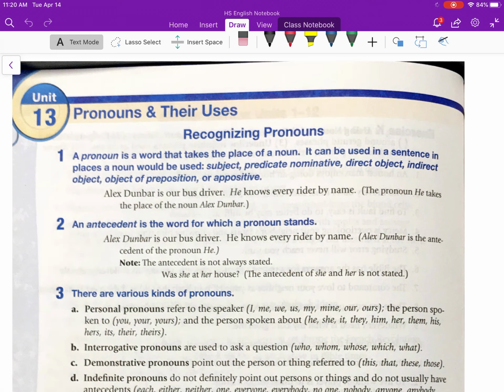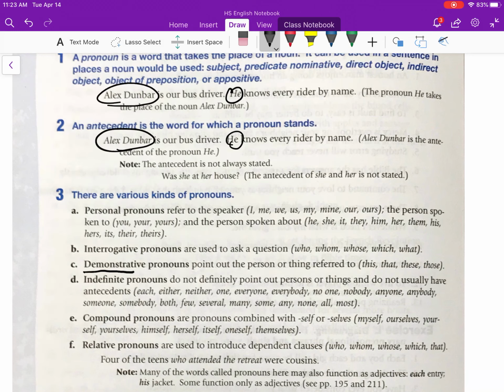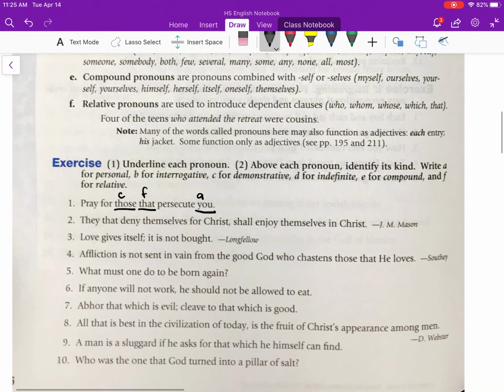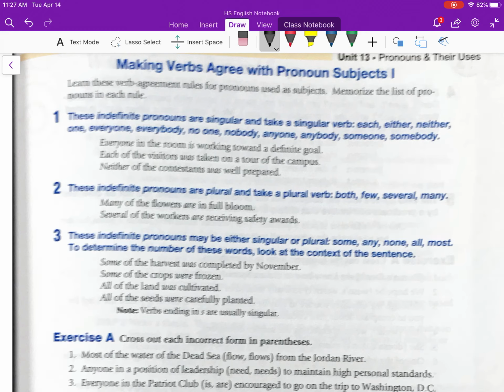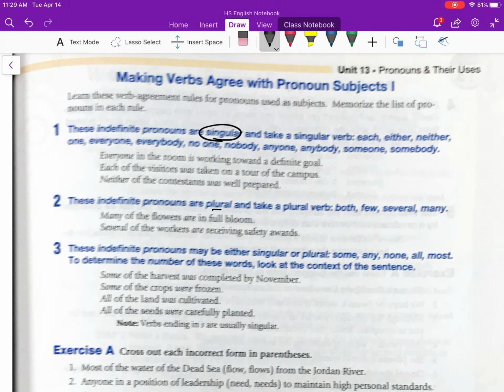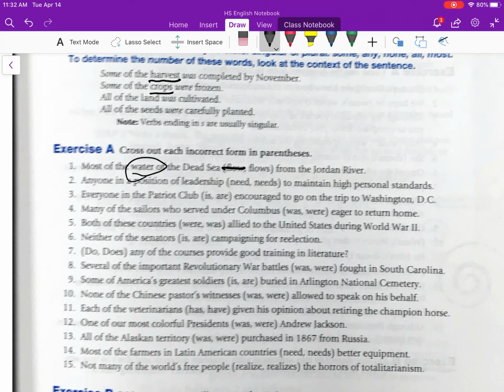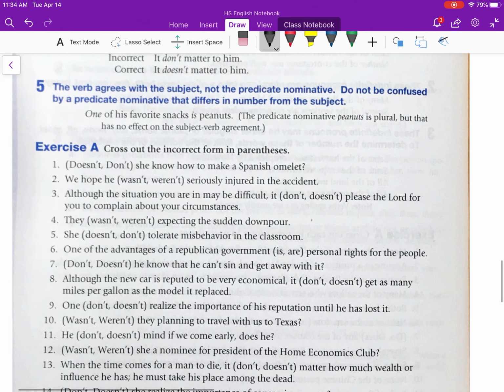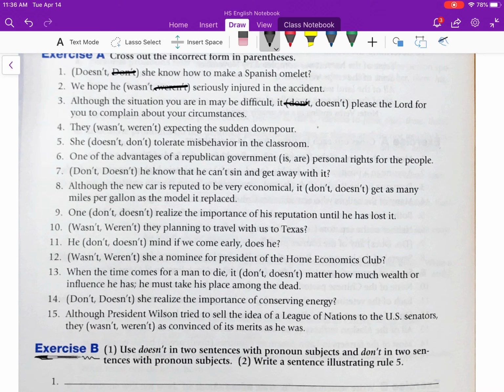Wed, Apr 15 GRAM